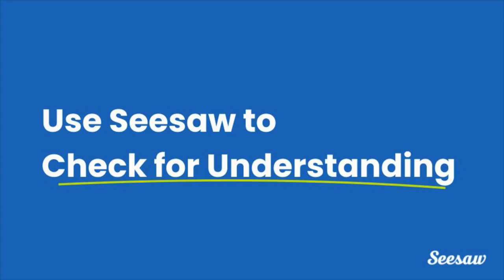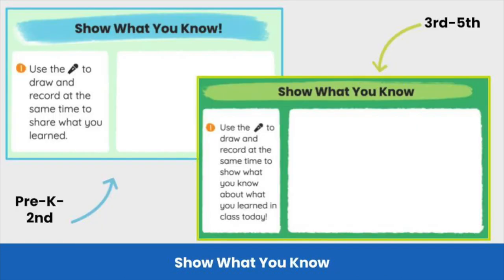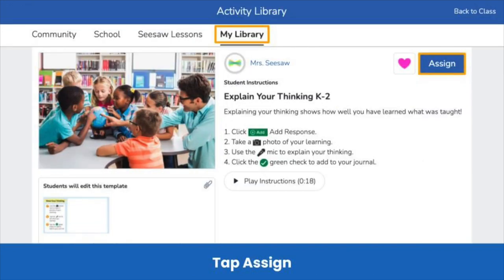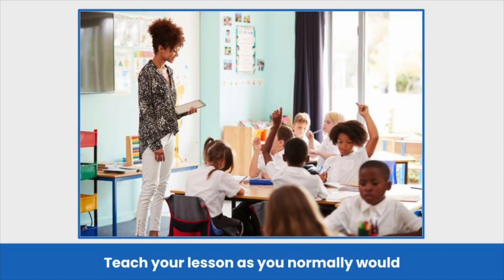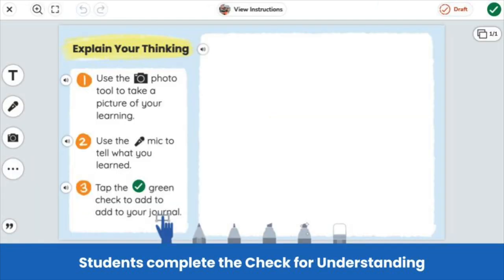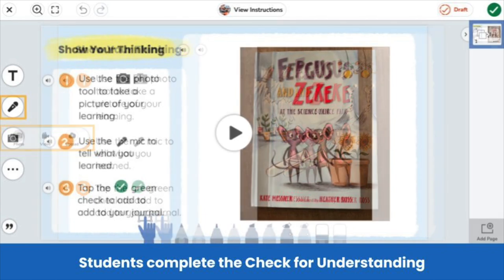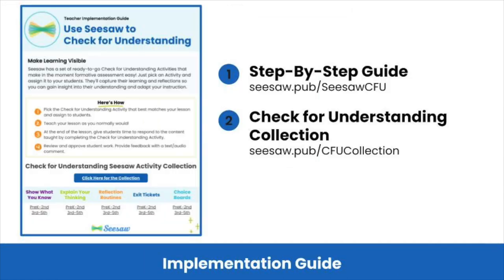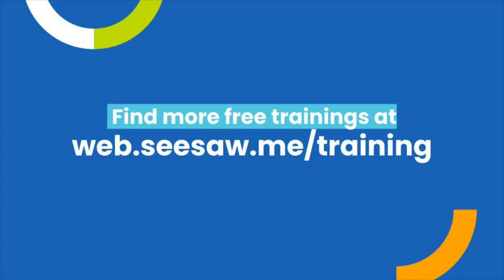Check For Understanding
Learn to use ready-to-go Check for Understanding Activities on Seesaw to gain insight into student learning.